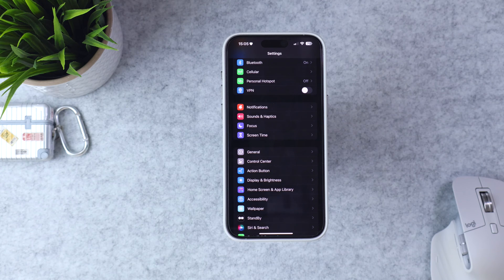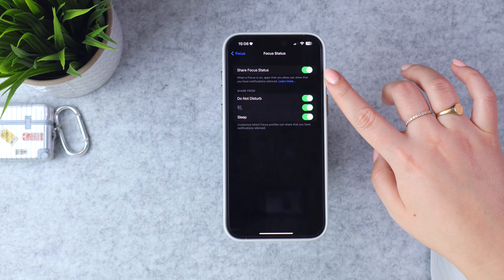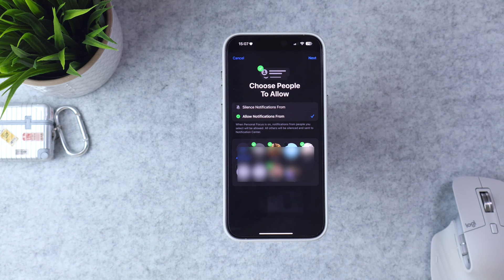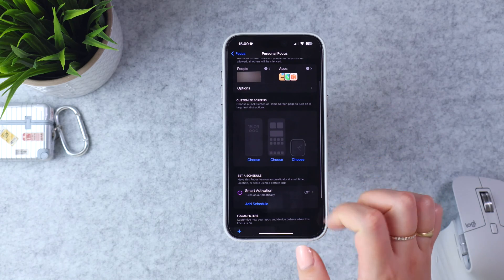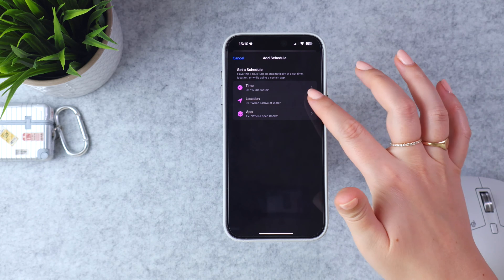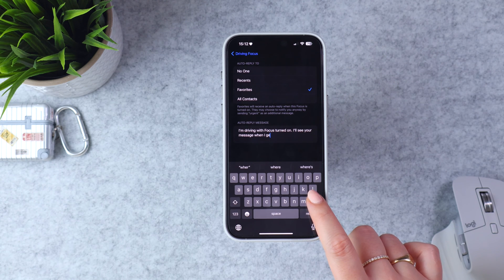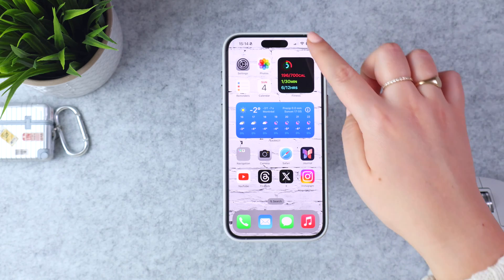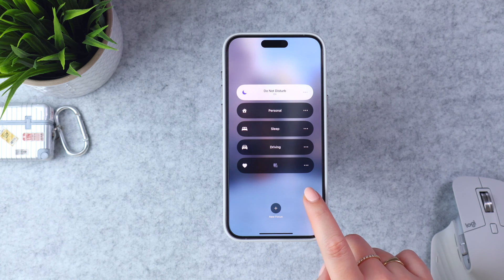How to PROPERLY use Focus for Productivity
✨ apple focus modes are great - when you know how to use them! follow this tutorial with your iPhone, iPad, or MacBook as i walk you through settings, customizations, and how to use the focus modes.

0:00 intro
0:29 devices
0:45 settings
2:41 setting up a focus
3:03 notifications
4:56 screens
6:04 schedules
6:27 filters
7:17 driving focus
8:11 sleep focus
9:22 focus on & off
10:09 visual cues
10:44 sharing across devices
11:19 outro

🤓🎥 gear used:
Canon EOS R50
Canon EF-S 10-18mm f/4.5-5.6 is STM Lens
Canon Mount Adapter EF - EOS R
Canon EOS M50 Mark II
Sennheiser MKE 600
Rode VideoMic GO II
SD Card
Samsung T7 Portable SSD - 1 TB
LaCie External Hard Drive
Neewer Video Light
Neewer Parabolic Softbox
Manfrotto Fullsize Tripod
K&F Top-down Tripod
Manfrotto Mini Tripod